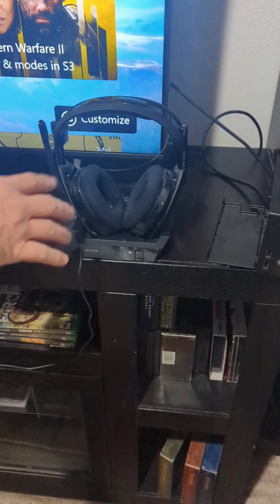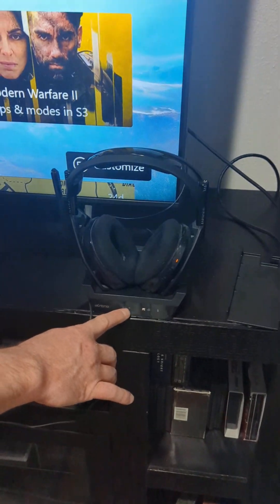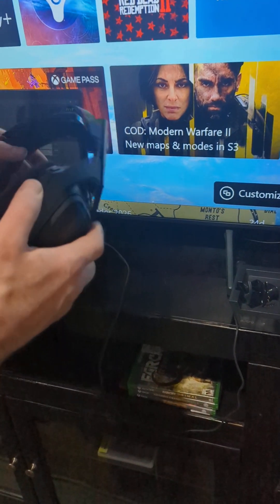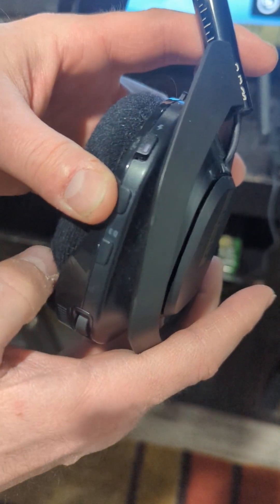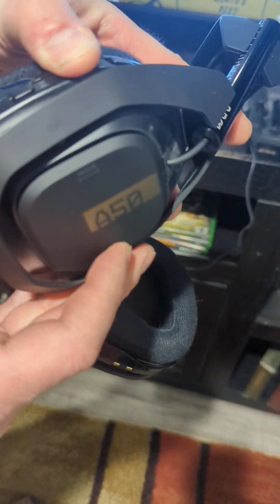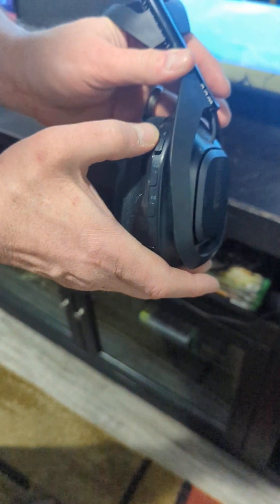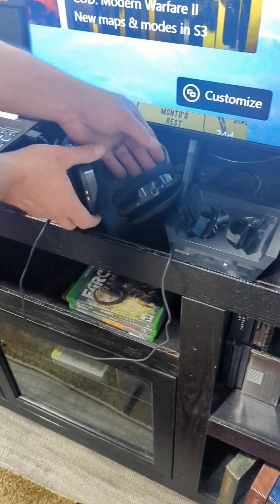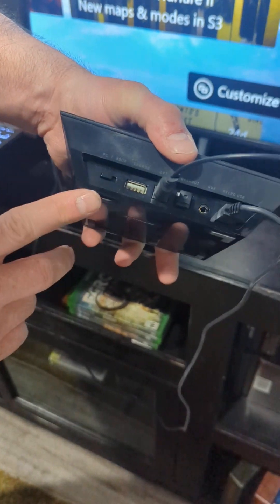Astro A50 charging fix